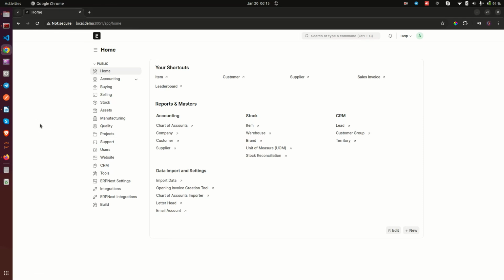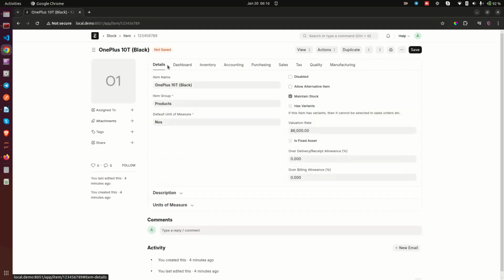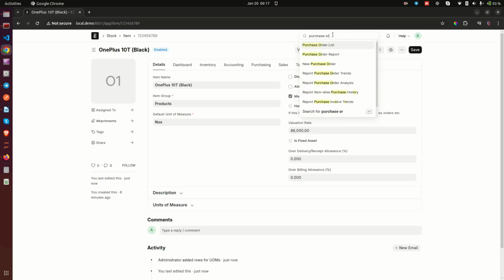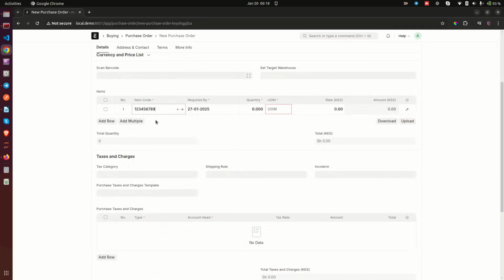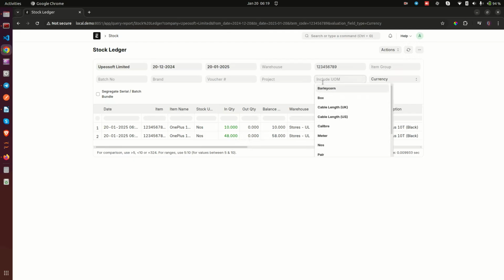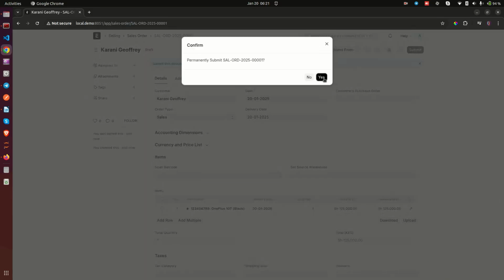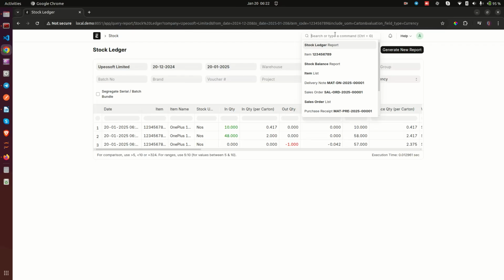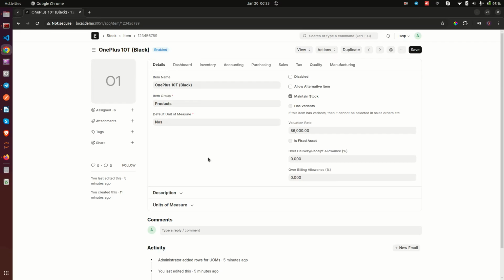Setting Up Units of Measure (UOM) in ERPNext | Simplify Inventory Management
Accurate inventory management starts with proper units of measure (UOM).

In this video, we’ll guide you through:
✅ Setting up UOMs like pieces, kilograms, liters, etc.
✅ Linking UOMs to specific items for seamless operations.
✅ Using conversion factors for alternate UOMs.

Master the foundation of inventory management in ERPNext and ensure consistency across your transactions!